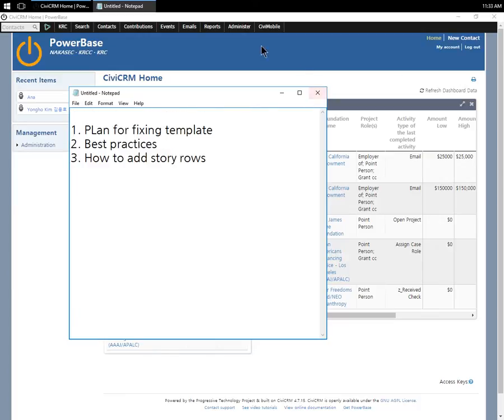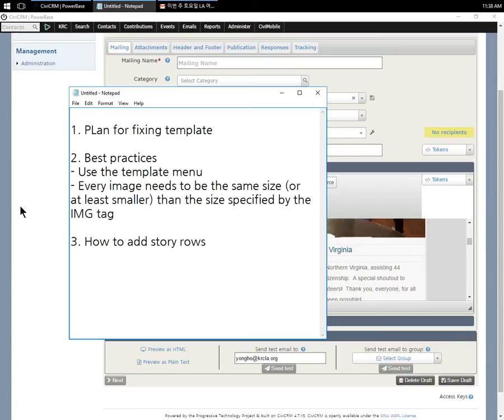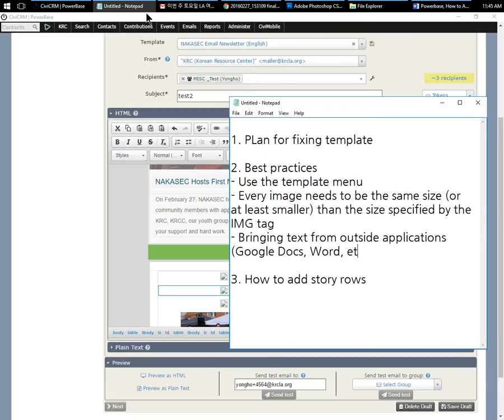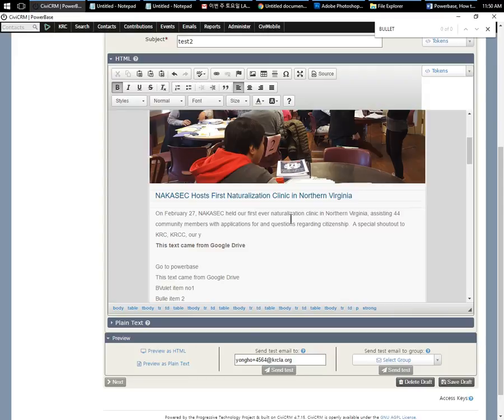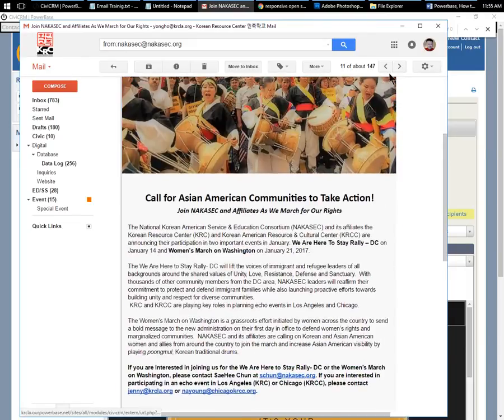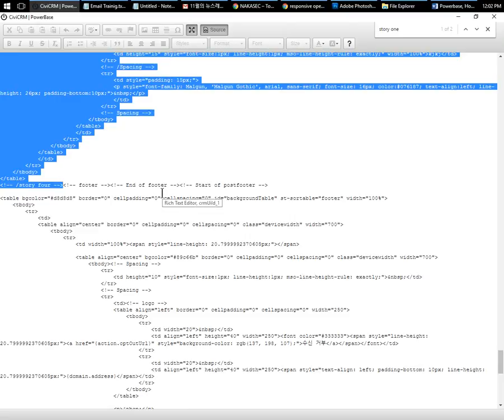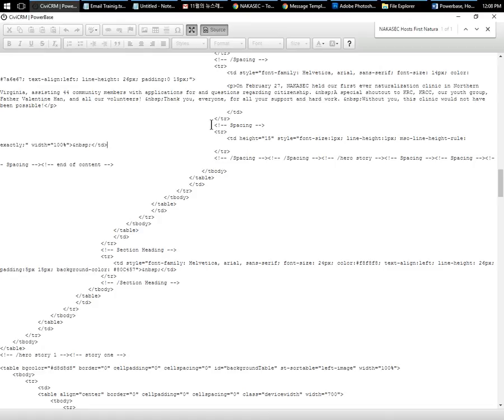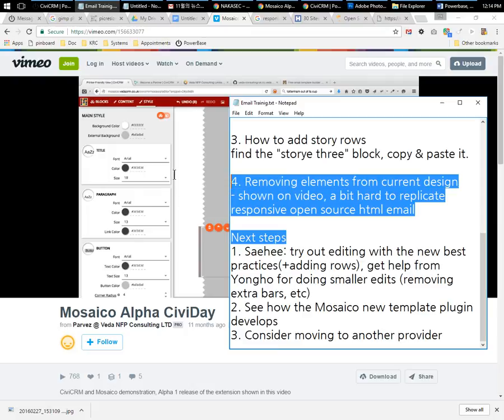170125 CiviCRM Email Newsletter editing best practices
1. PLan for fixing template

2. Best practices
- Use the template menu
- Every image needs to be the same size (or at least smaller) than the size specified by the IMG tag
- Bringing text from outside applications (Google Docs, Word, etc)
main text: notepad (Mac: textedit)
or Control+Shift+V in Chrome (in Windows)
- sideload full stories on website
- Titles, Linked text, type manually inthe middle of the text, and then deletethe old content

3. How to add story rows
find the "storye three" block, copy & paste it.

4. Removing elements from current design
- shown on video, a bit hard to replicate
responsive open source html email

Next steps
1. Saehee: try out editing with the new best practices(+adding rows), get help from Yongho for doing smaller edits (removing extra bars, etc) for next email newsletter
2. See how the Mosaico new template plugin develops
3. Consider moving to another provider